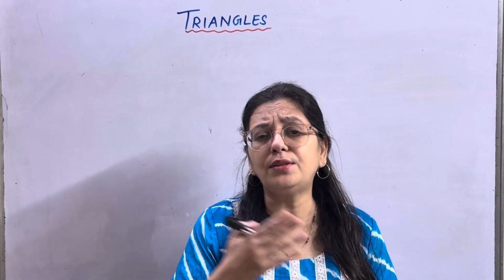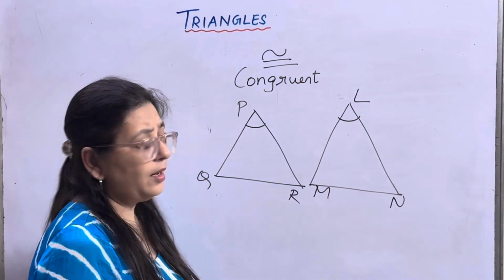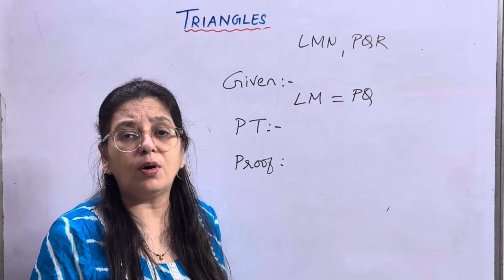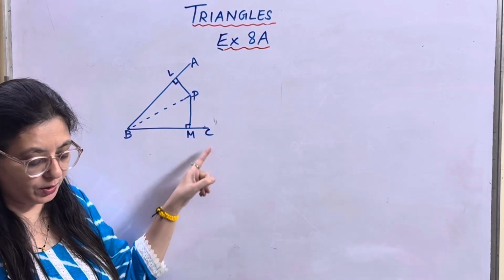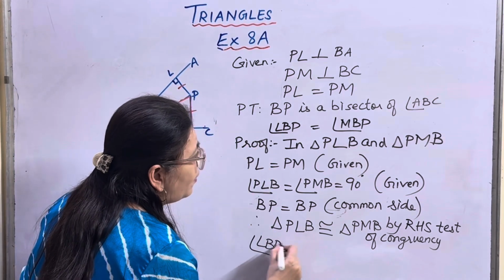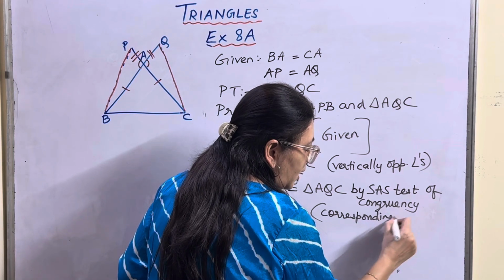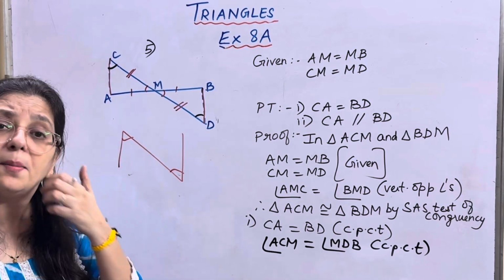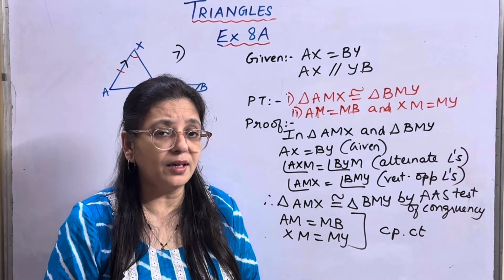Triangles ex 8a(part1) class9th RSAGGARWAL